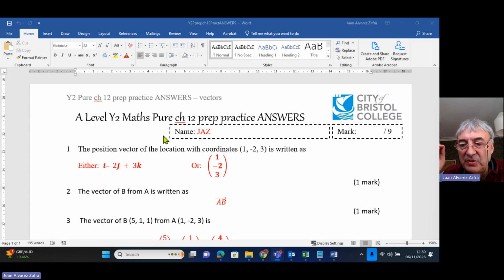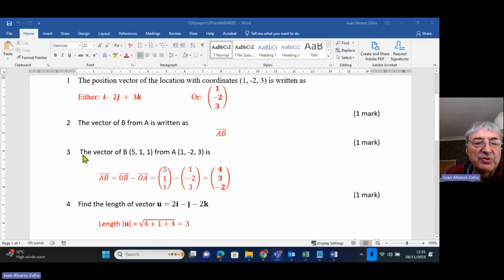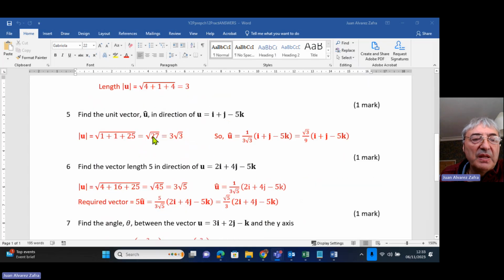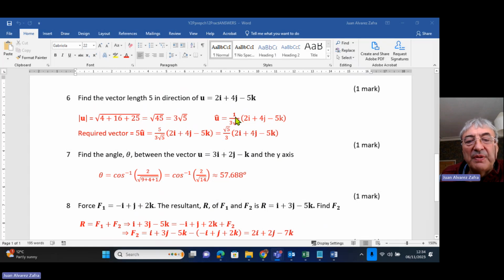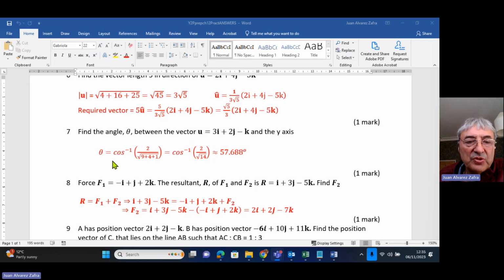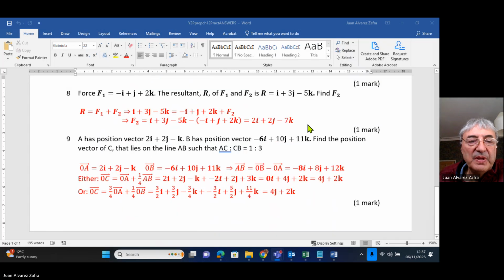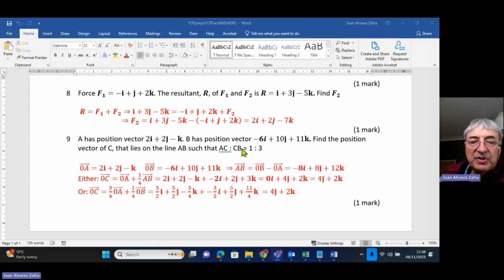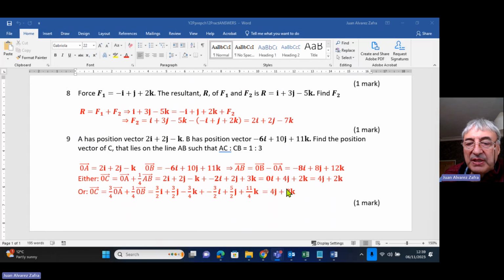Y2Pch12prepPractVectors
Y2 Pure ch 12 video on prep practice answers of 3D vectors